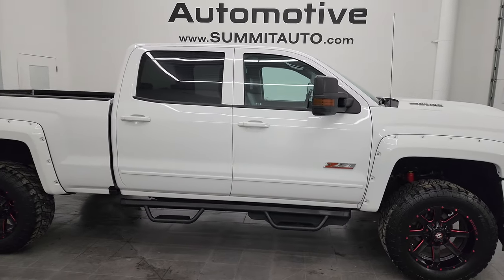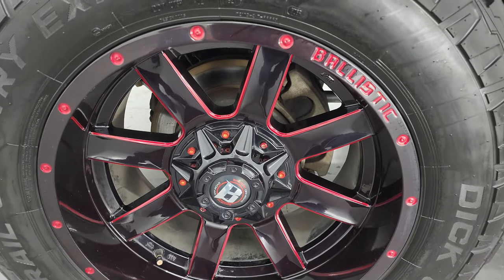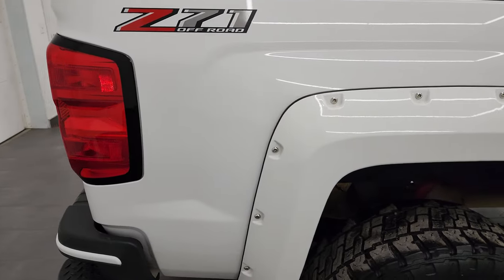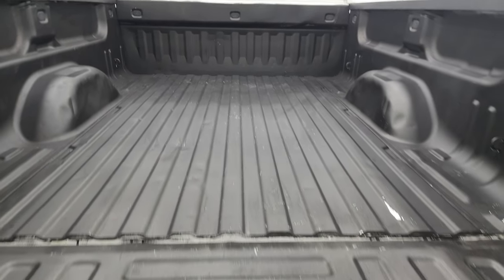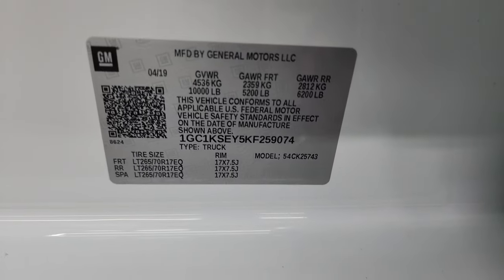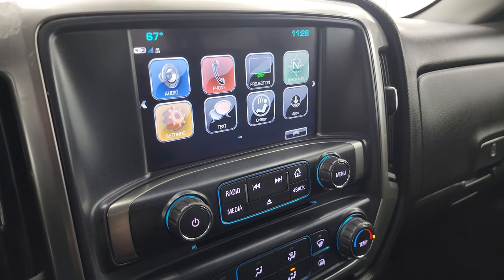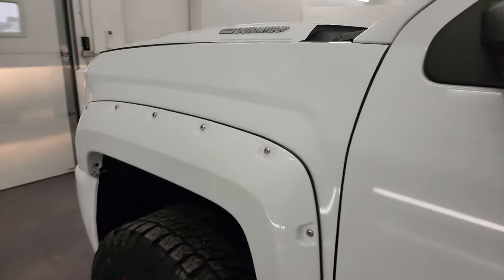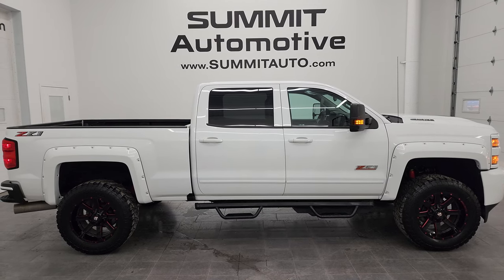2019 CHEVROLET SILVERADO 2500 1LT Z71 DIESEL SUMMIT WHITE 4K WALKAROUND 14354Z SOLD!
This 2019 CHEVROLET SILVERADO 2500 1LT Z71 DURAMAX DIESEL IN SUMMIT WHITE FOR SALE IN FOND DU LAC OSHKOSH WISCONSIN 54935 is the vehicle we did walk around review of today.

Thank you for checking out this video of this 2019 CHEVROLET SILVERADO 2500 1LT Z71 DURAMAX DIESEL IN SUMMIT WHITE FOR SALE IN FOND DU LAC OSHKOSH WISCONSIN 54935

STOCK: 14354Z
PRICE: $50,999
MILES: 58,648
MAKE: CHEVROLET
MODEL: SILVERADO 2500
VIN: 1GC1KSEY5KF259074
LOCATION: FOND DU LAC OSHKOSH WISCONSIN, 54937 TRUCKS ON 41

CLEAN TITLE HISTORY! TEXAS TRUCK!* 6.6 Liter V8 Duramax Diesel, L5P Motor, 445 Horsepower* Full Four Door Crew Cab* Short Box 6 1/2 Foot Shortbox* LT1 Package 1LT LT* 6 Speed Automatic Allison Transmission with Optional Manual Tap Shift* Turn Dial 4x4 Four Wheel Drive 4WD* Z71 Offroad Suspension Package Z-71* 2 Inch Leveling Lift Kit* Reverse Backup Camera Rearview Camera* Onstar System* Non Smoker* Black Ebony Leather Seats* 40/20/40 Split Front Bench Seating with Center Seat Hidden Storage Compartment* Full Towing Package with Receiver Trailer Hitch, Wiring and Transmission Cooler Tow Package* Factory Brake Controller* Factory Exhaust Brake* LED Side Lights* Telescopic Tow Power Mirrors with Built-in Directional Signals* Stabilitrak Traction Control* Downhill Assist Control DAC* 3.73 Gears with Automatic Locking Differential Limited Slip Differential* Dick Cepek Trail Country 35x12.50 R20LT Tires* Ballistic 20 Inch Rims Premium Wheels* Painted Alloy Rims Premium Wheels* Four Wheel Disc Brakes* Aftermarket Painted Stepbars* Spray-in Bedliner* Bedrail Covers* Fog Lights* LED Running Lights* Projector Lamp Headlights* EZ Raise Assist Tailgate* Locking Tailgate* Rear Bumper Steps* Chrome Trimmed Grill* Cowl Induction Sport Hood* Fender Flares* AM / FM Radio Tuner* Sirius/XM Satellite Radio Capabilities Sirius / XM* CD Player* Bluetooth, Hands-Free Phone Controls Blue Tooth* Android Auto Compatible* Apple Car Play Compatible* Auxiliary MP3 Jack Portable Audio Connection* USB Jack Portable Audio Connection* Keyless Entry System* Adjustable Height Seatbelts* Driver and Passenger Front Air Bags* L.A.T.C.H. Child Safety System* Side Curtain Air Bags SRS Safety Restraint System* Multi-Function Steering Wheel Controls* Compass, Outside Temperature Display and Mileage Display* Factory All Weather Floormats* Air Conditioning AC* Cruise Control* Power Locks* Power Windows* Tilt Steering Wheel* Automatic Headlights Autolamp* Summit WhiteVery very clean inside and out! This is one of the sharpest and cleanest 2019 Chevrolet Silverado 2500 crewcab shortbox 3/4 ton diesel trucks on our lot! Make your move before this super clean 4wd is gone!*